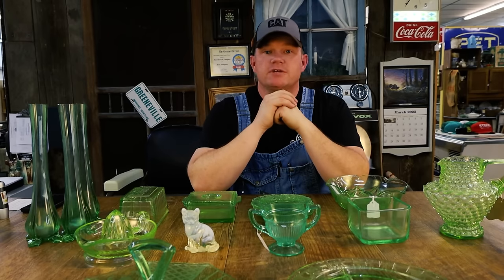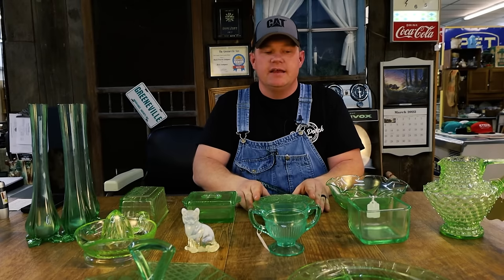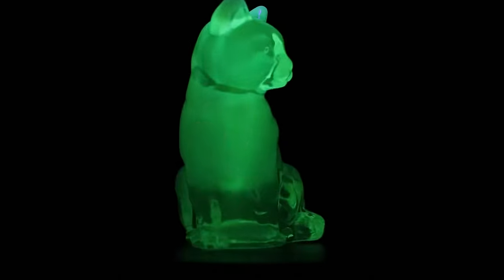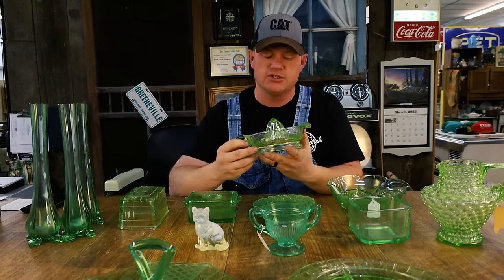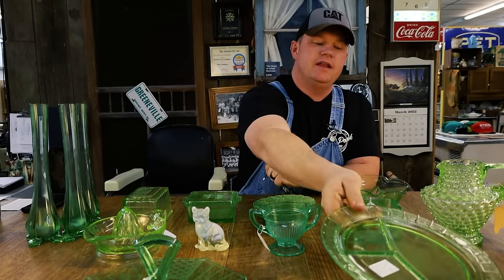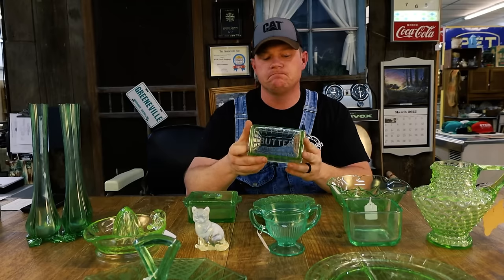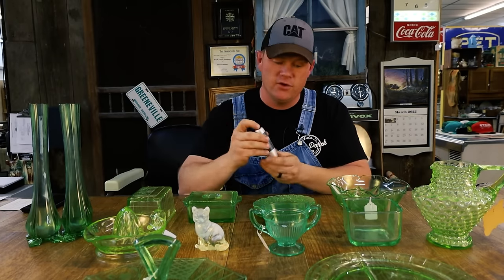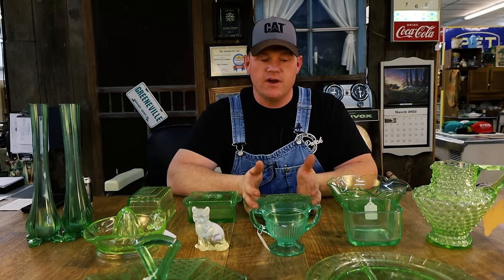Uranium Glass | What Is It and How To Spot It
What is uranium glass? A quick introduction about what uranium glass is and how much uranium glass is worth.

Blacklight flashlight

You're wanting to learn about how to turn your uranium glass into some spending cash? This video shows you how to tell if the glass you have is just green glass or if it’s uranium glass.